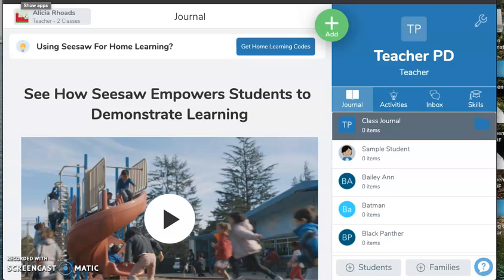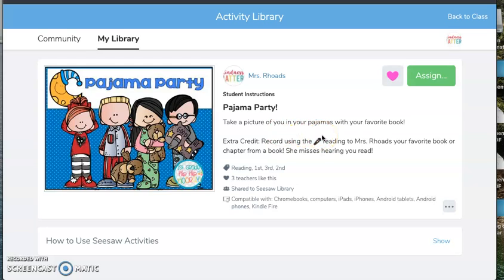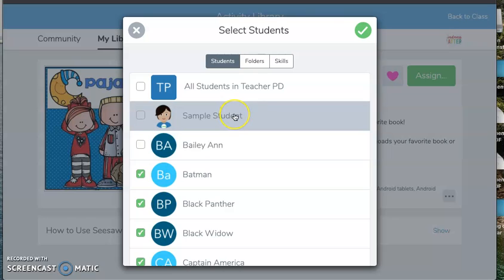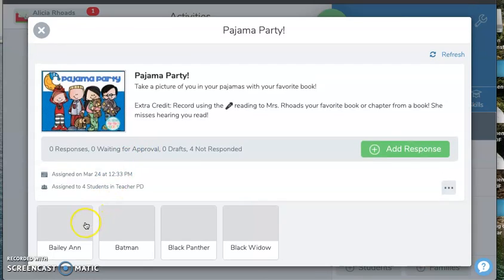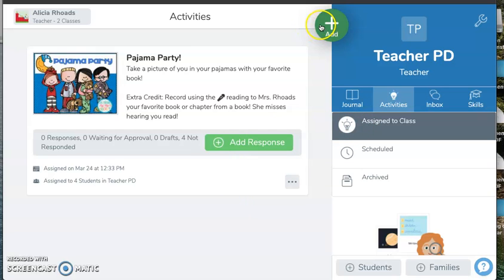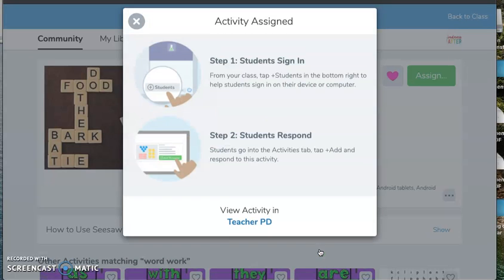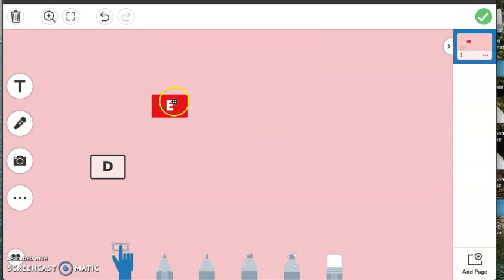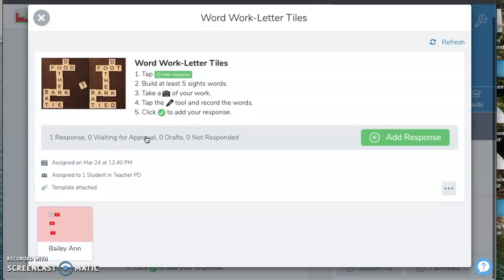Creating Activities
How teachers can use Seesaw as a learning management software for face to face and online remote learning. In this video, I will demonstrate step by step how to create and post student activities for them to interact with and learn on the learning platform.